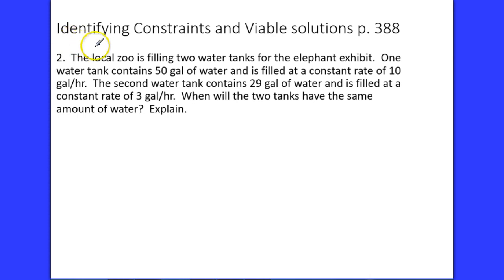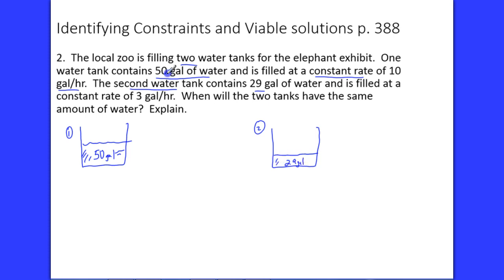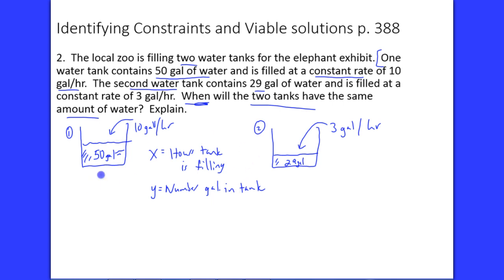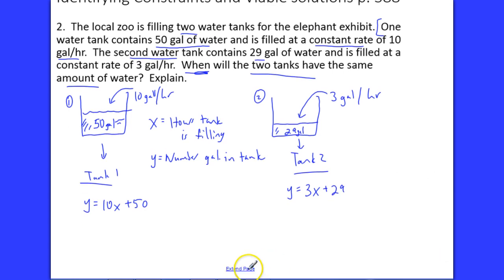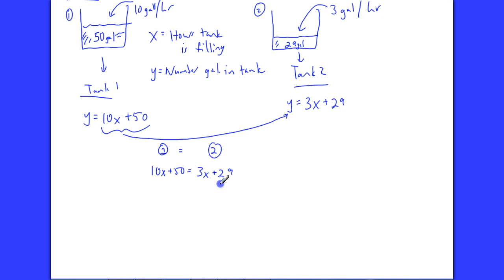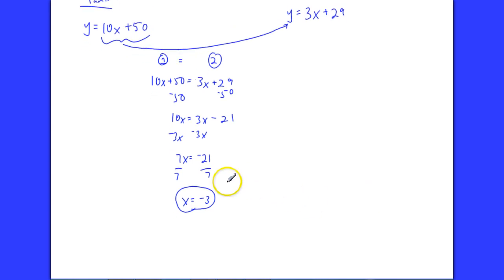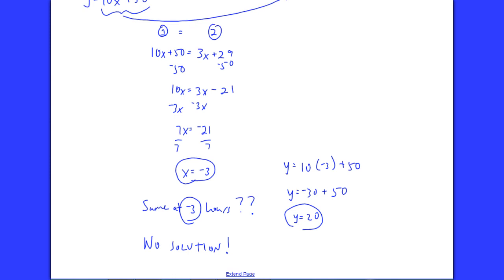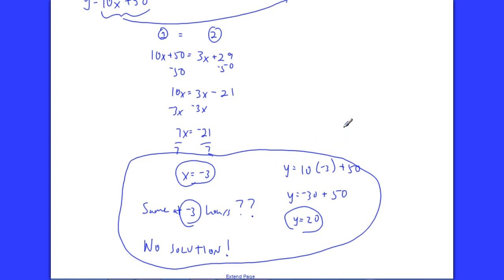Alg 6-4 Applications of Systems Part 2